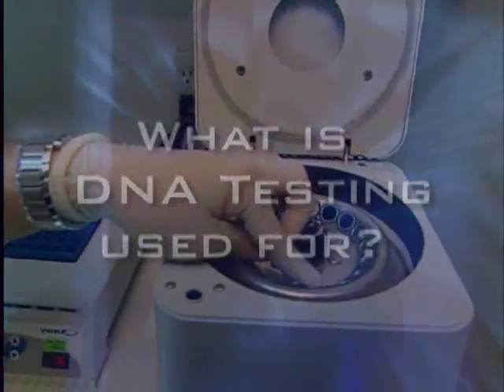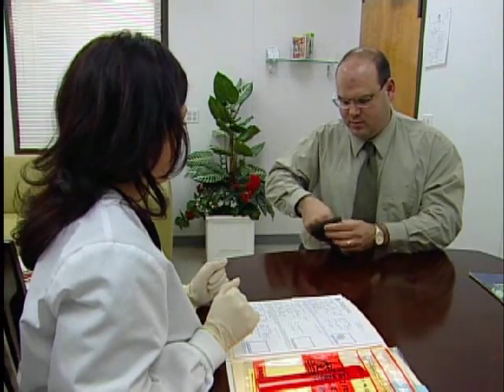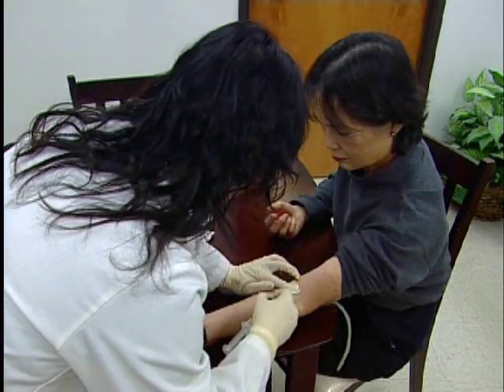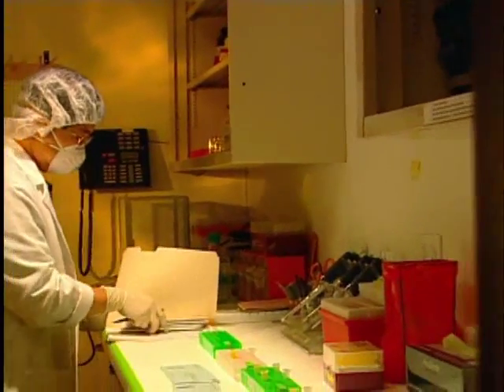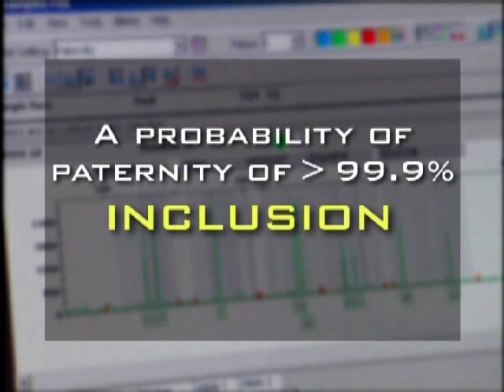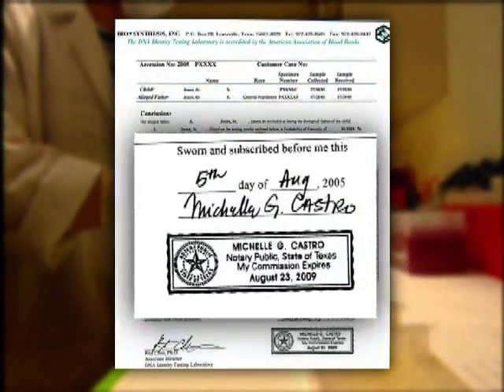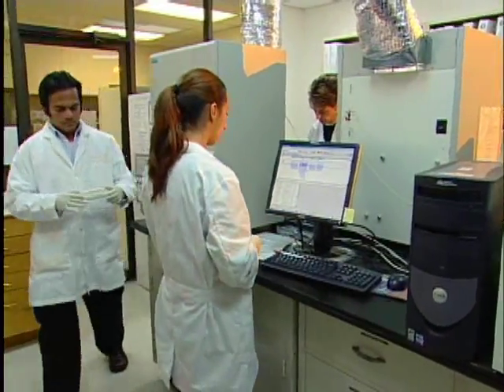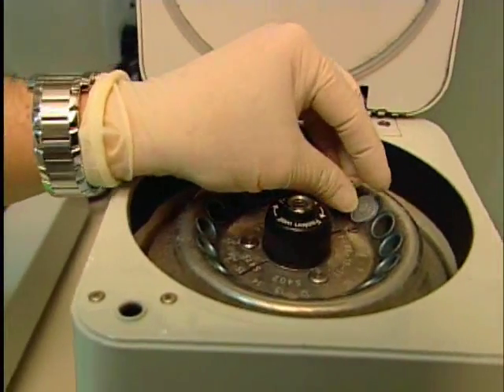How legal DNA test work?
BSI is a AABB accredited DNA testing laboratory. Our paternity and DNA tests provide the most accurate and conclusive DNA and paternity test results available to be use for legal purpose worldwide. or call 1.800.DNA.EXAM